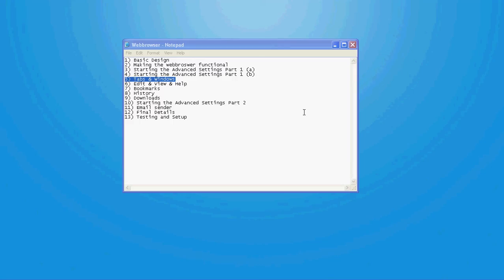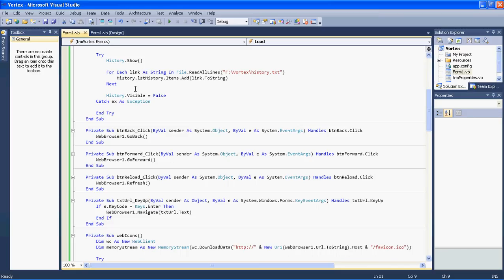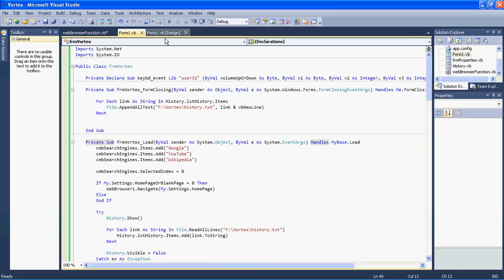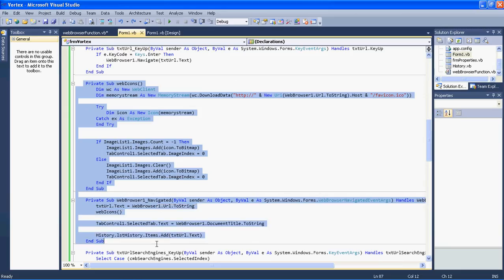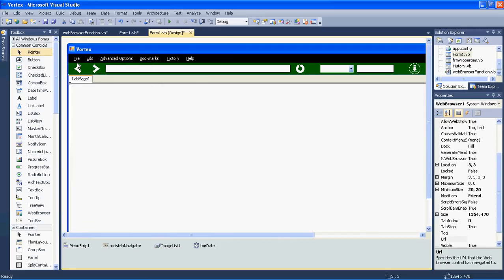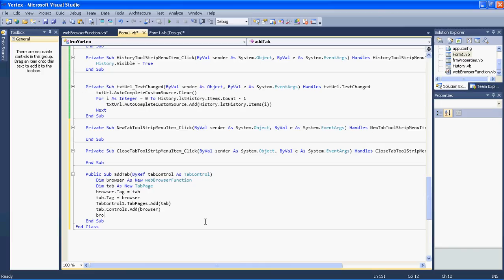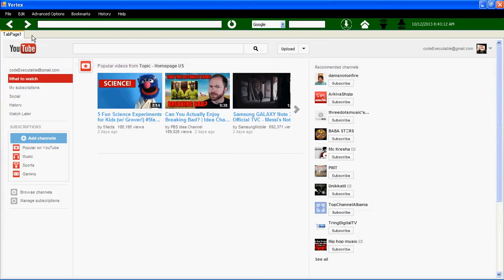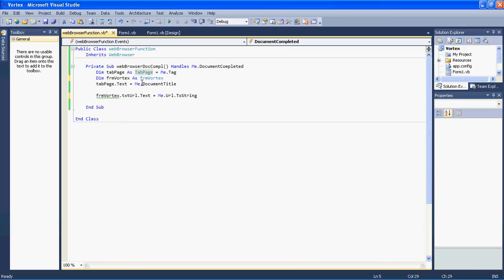How to make the most Advanced Web Browser in VB Net - Part 5